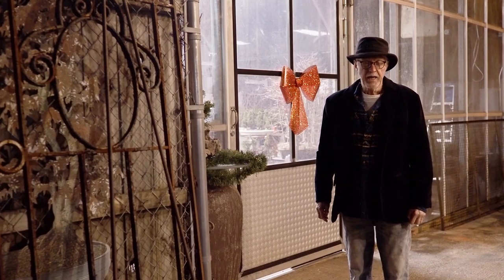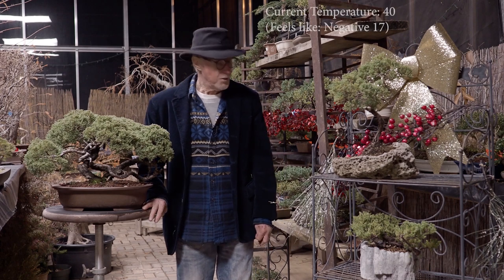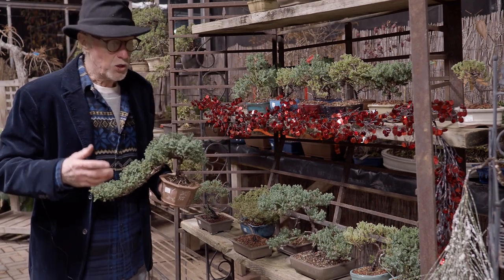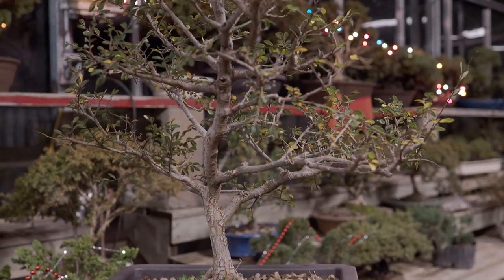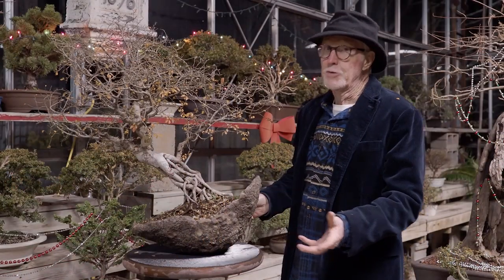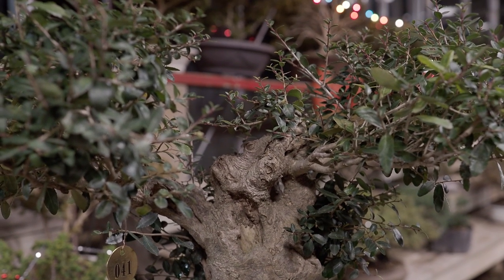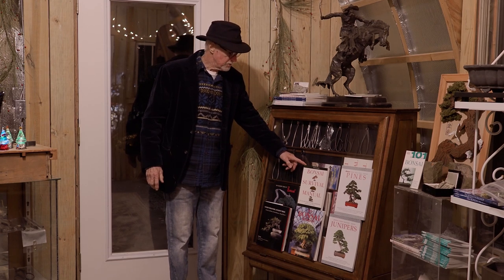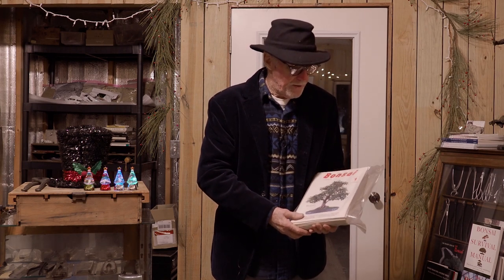Plant City Bonsai - Christmas 2019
Happy Holidays from everyone at Plant City Bonsai!

In this episode we cover a smattering of what we have stocked for the gift giving season. We go over some of the many entry level junipers. We take a peek at an elegant curving Chines Elm still holding its leaves for just a while longer. The Catlin Elms are coming into their own and we look at a Metasequoia Dawn Redwood in the beginner stages ready to become someone's favorite project.

A very special collection of select trees will be coming up for sale soon. We take a sneek peek at three stunning examples

Root exposed windswept style Chinese Elm
Elm in root over rock style
A massive Ilex Schilling Yaupon

** Please note that running a bonsai nursery is a full time job an this channel is not constantly monitored. If you have any questions please shoot us an email or a phone call and we can help!

5607 Cleveland Hwy (Hwy 129)
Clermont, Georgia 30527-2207